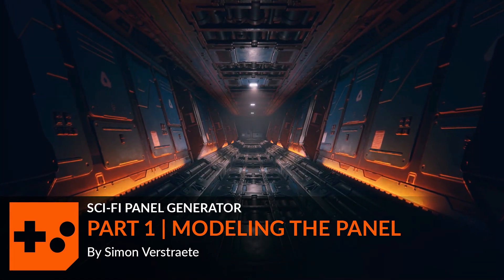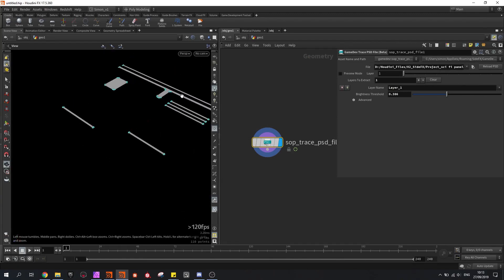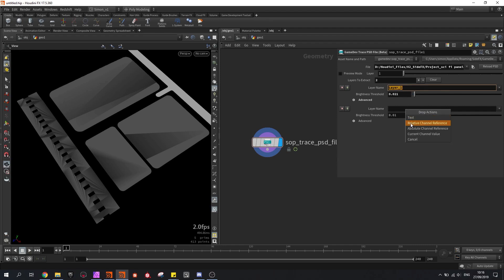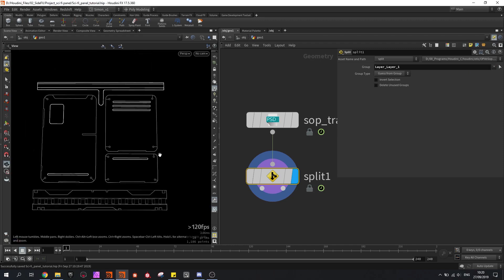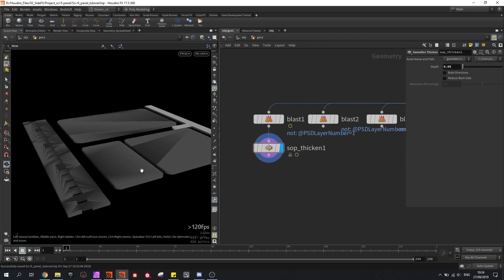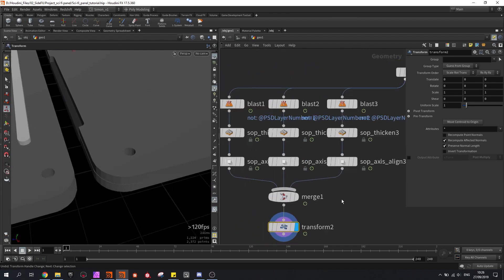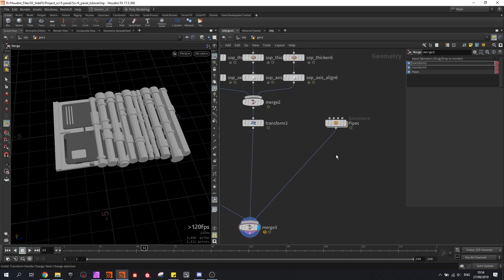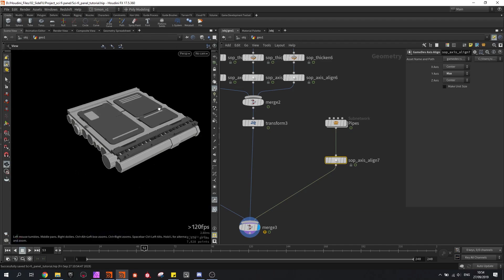Houdini Sci Fi Panel Generator | Part 1 | Modeling the Panel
In this lesson, you will start with the Trace PSD GameDev tool then use that to start modeling the various layers of the panel. You will learn how to place the parts in relation to each other and will make sure you set up your nodes procedurally so they can handle different PSD files with unique designs.